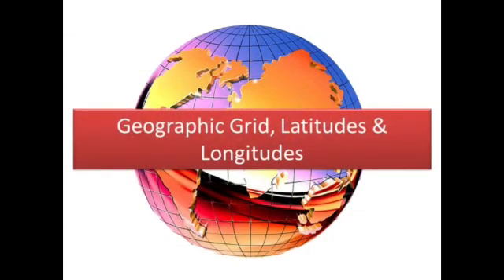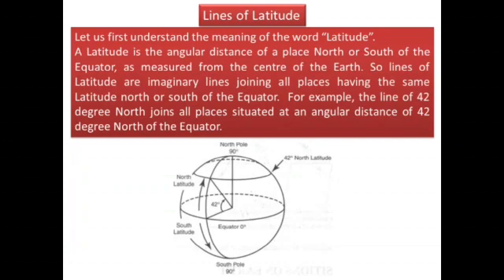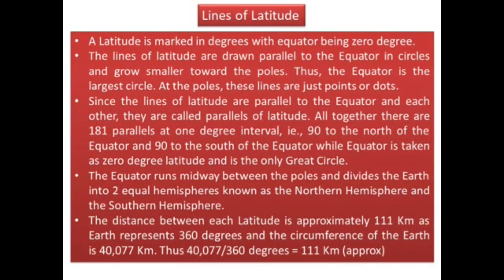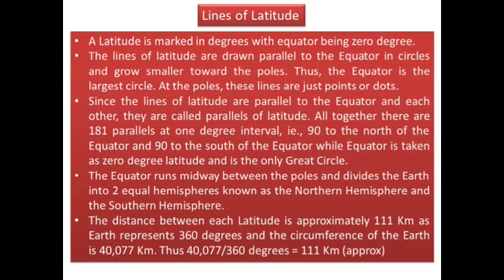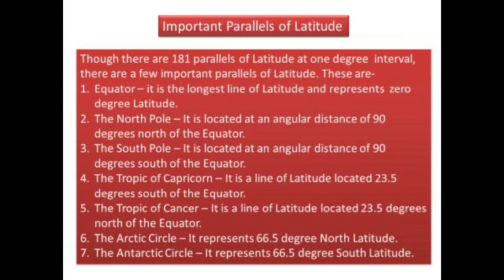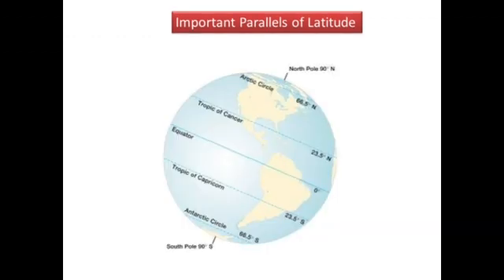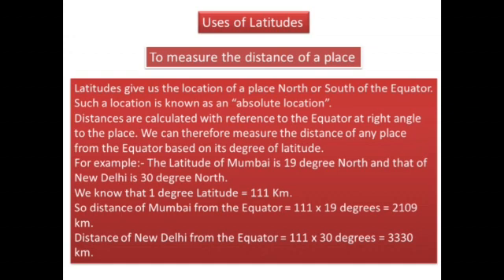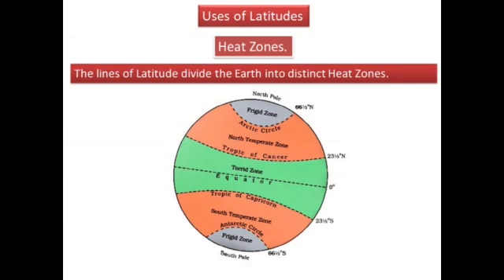Geographic Grid Part - 1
Geographic Grid -- Latitudes and Longitudes. -- Part -1